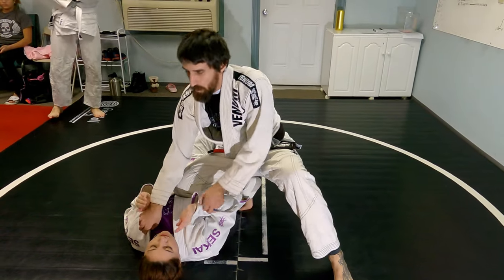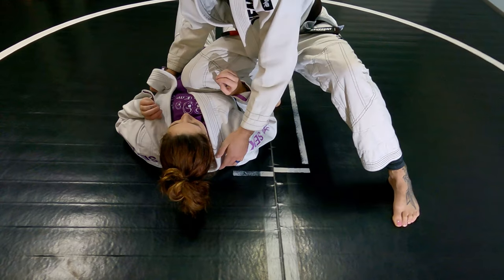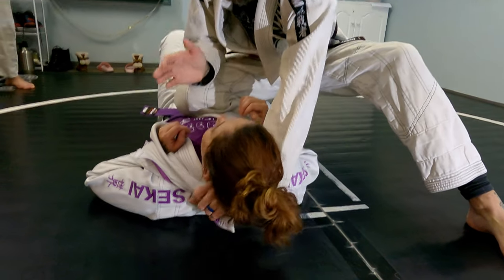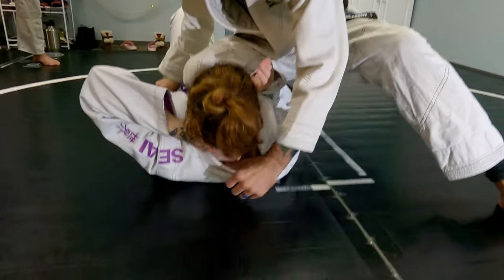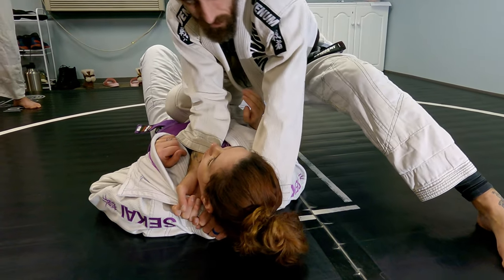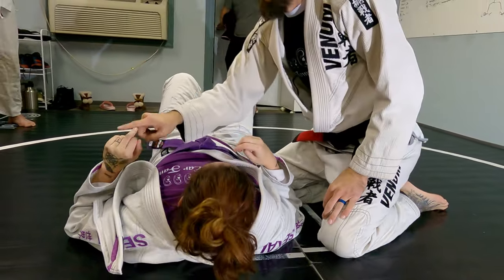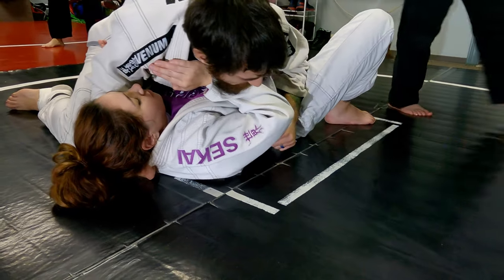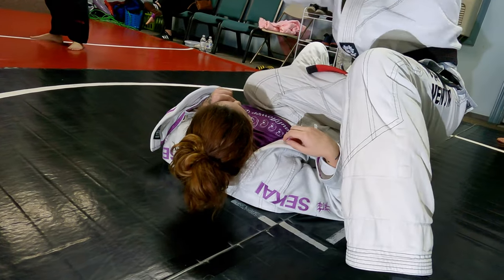Baseball Bat Choke